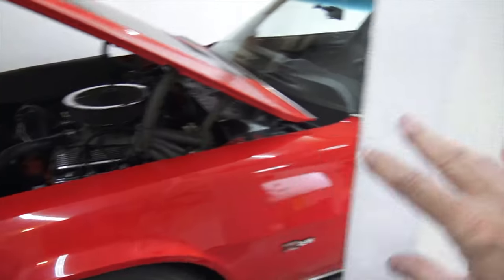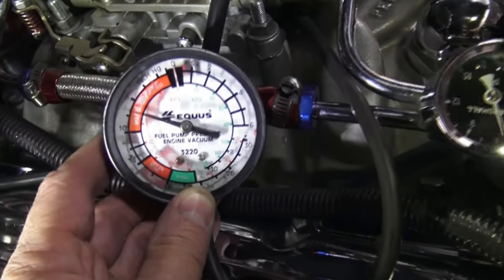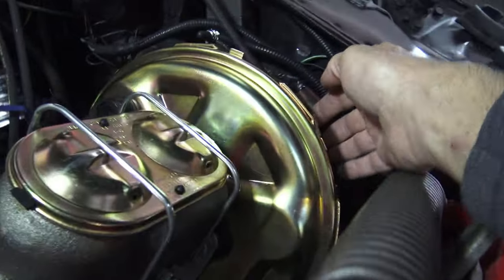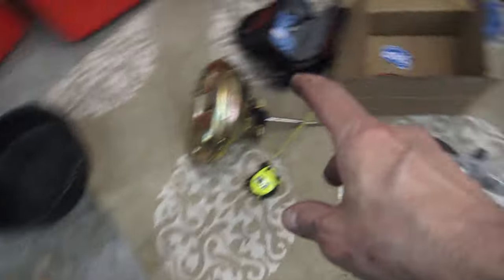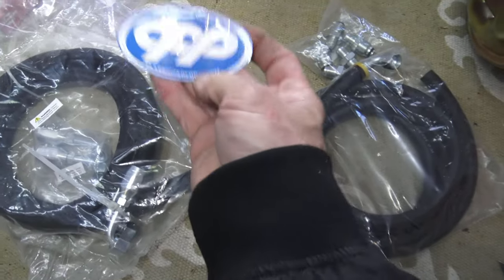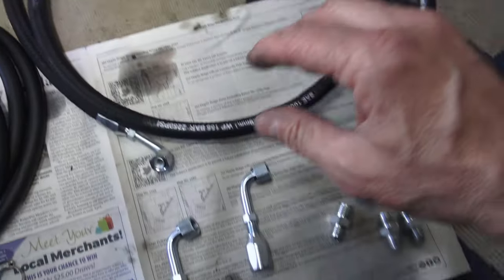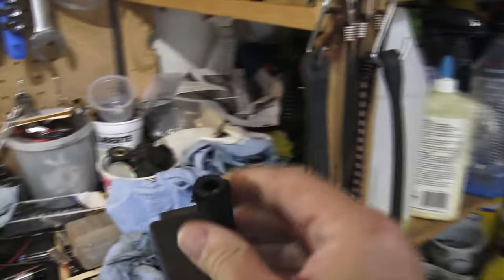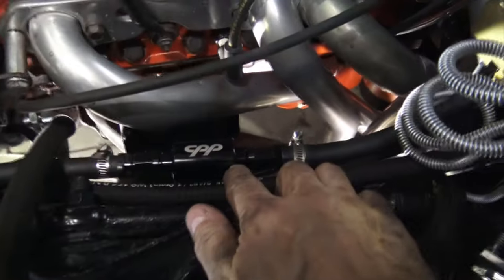Z28 Hydroboost install. Should you do it?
After years of inadequate brakes due to my lumpy cam I decided to pull the trigger and install a Hydroboost  system.  The results were surprising.
Get your Hydroboost at the best price your going to find
CCP Hose kit for Hydroboost super deal for sure
CCP inline filter